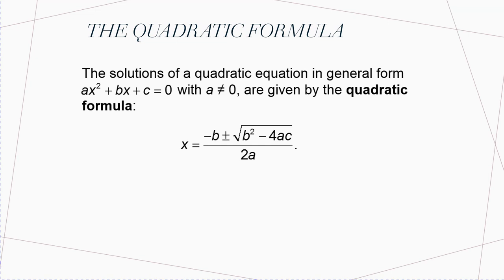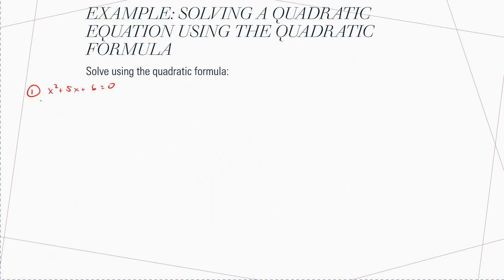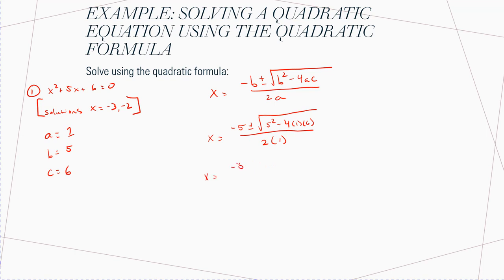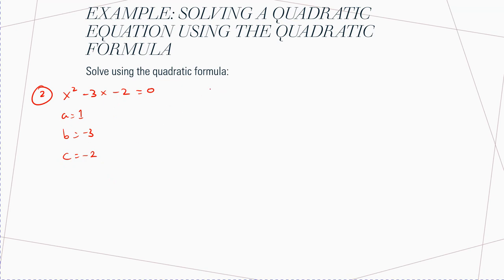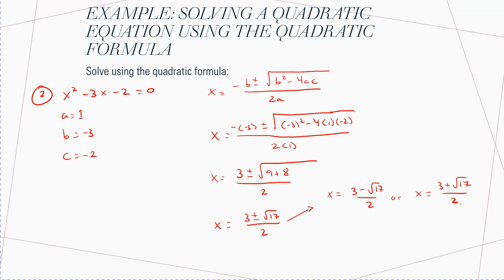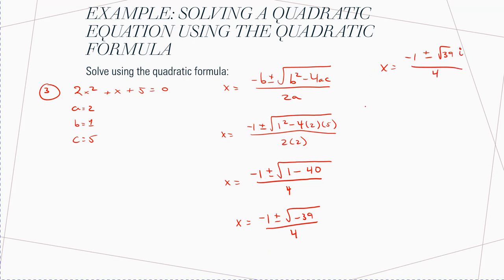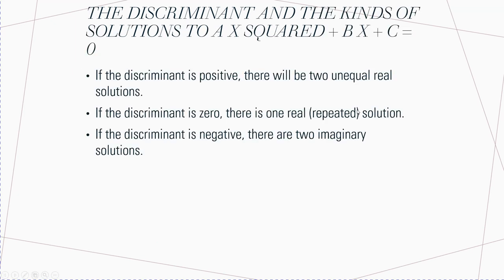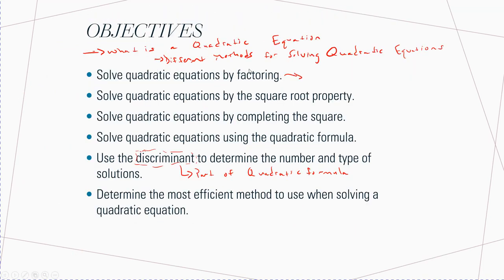Quadratic Equations - Solve by Quadratic Formula